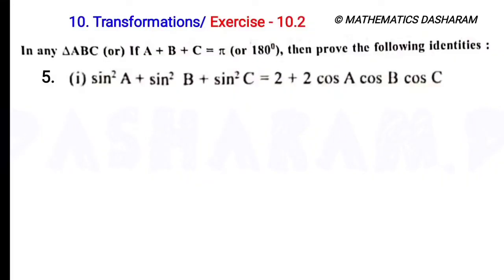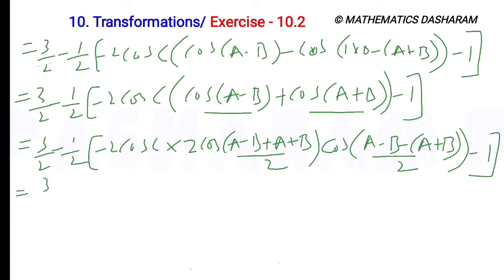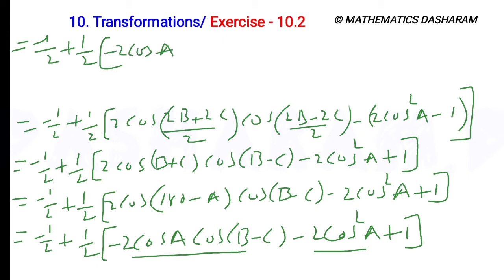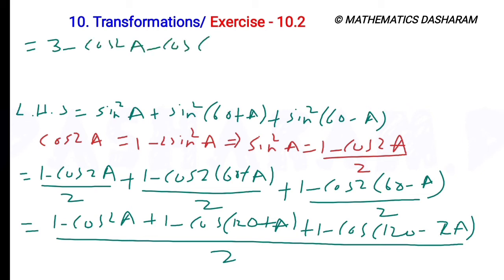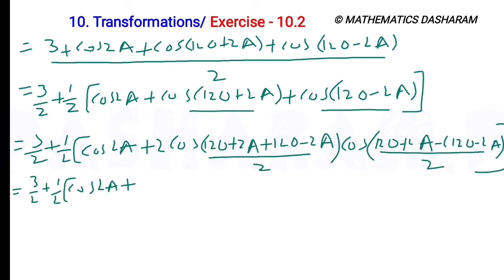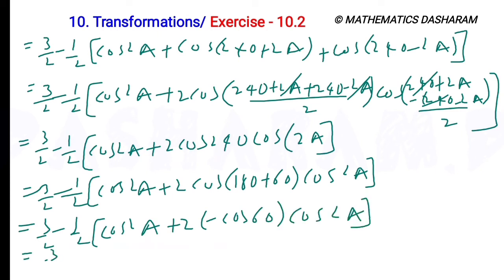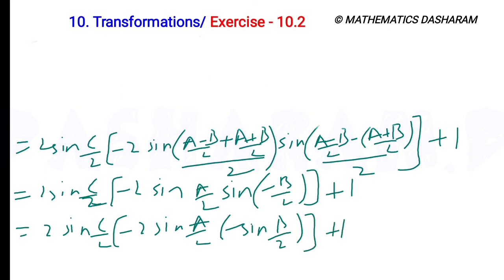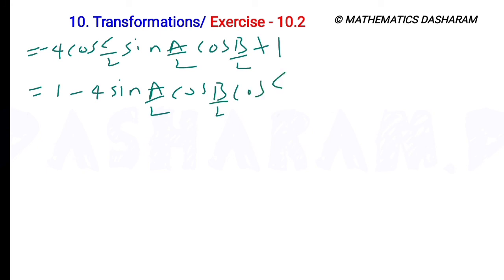Polytechnic First Sem||Transformations||Exercise-10.2 (5th to 7th) Bit Problems